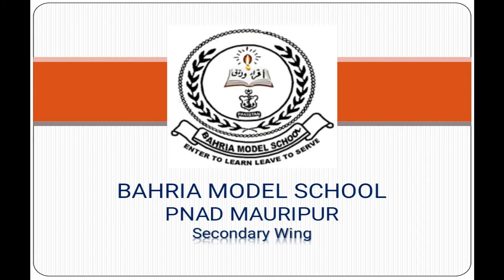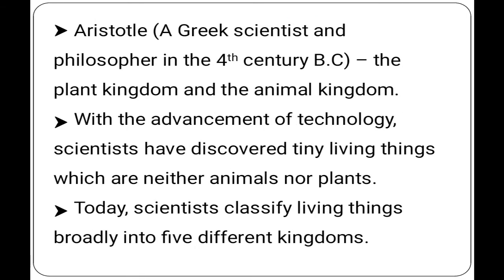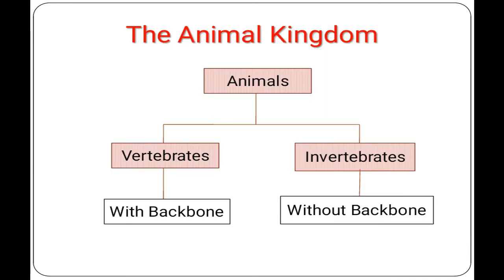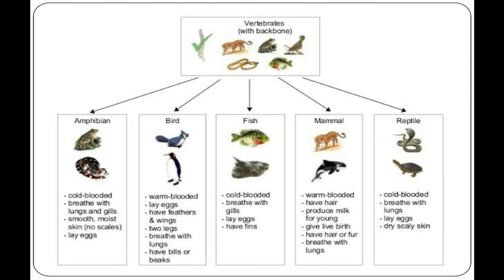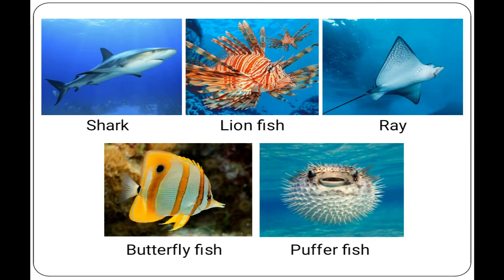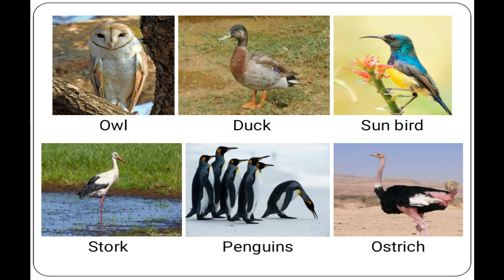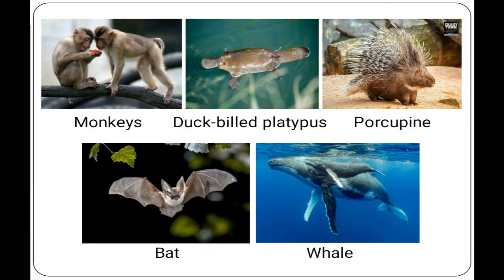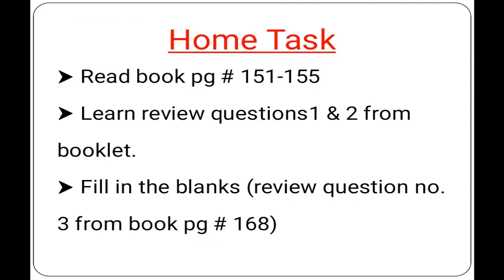SCIENCE Lecture no 6 For Class ( VI )